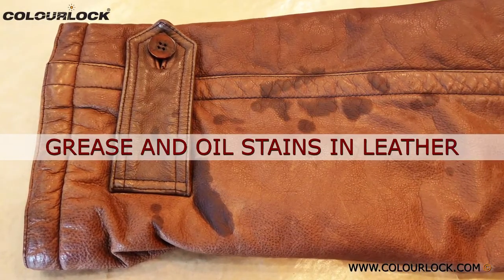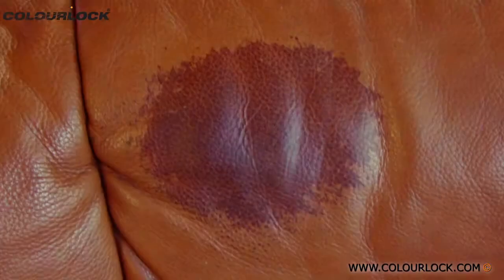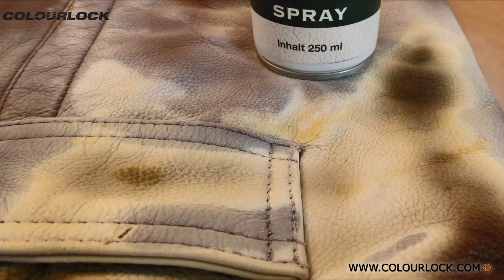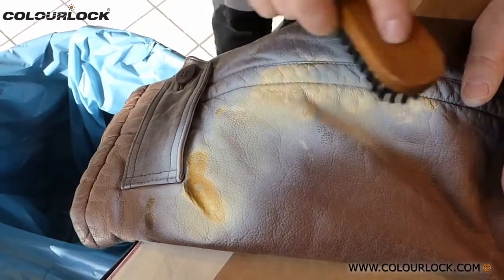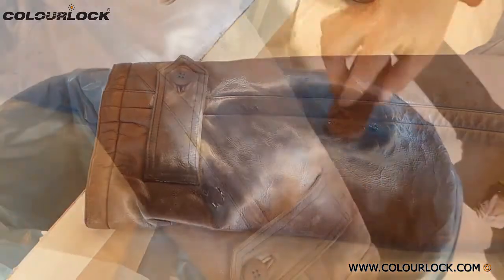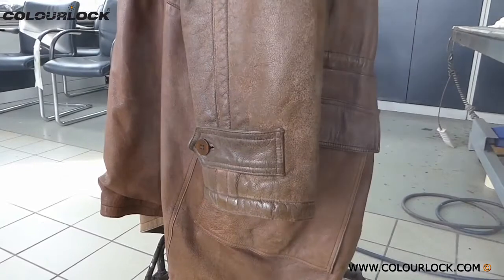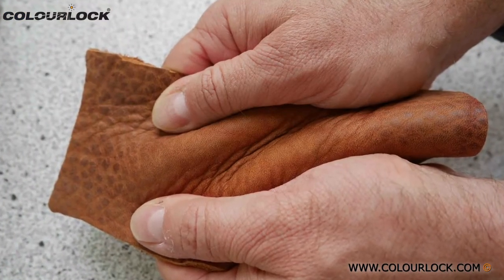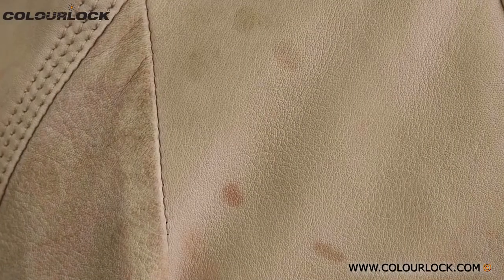GREASE STAINS AND OIL STAINS IN LEATHER | COLOURLOCK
Porous leather is sensitive. Fresh grease or oil stains can be removed with a special Fat Absorber Spray. This product will provide best results when the stains are not too large and when they are fresh. Also, the liquid that caused the damage should not have a lot of colour. Care the leather in future to prevent new staining.